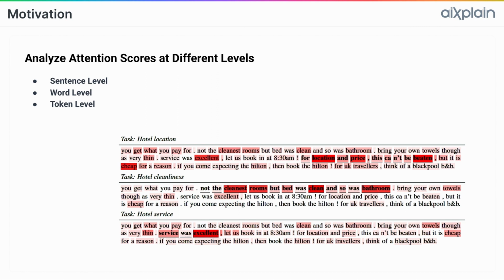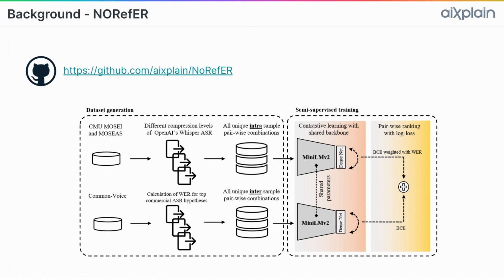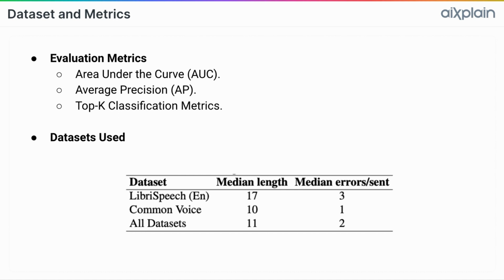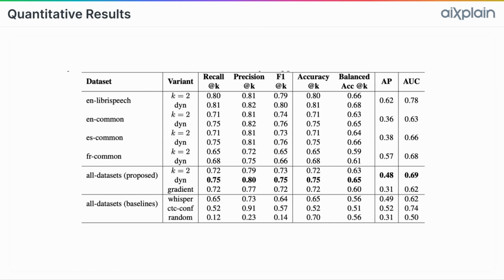Word-Level ASR Quality Estimation for Efficient Corpus Sampling and Post-Editing through ...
Title: Word-Level  ASR Quality Estimation for Efficient Corpus Sampling and Post-Editing through Analyzing Attentions of a Reference-Free Metric

Video presentation of submission #2 to XAI-SA.

Authors: Golara Javadi, Kamer Ali Yuksel, Yunsu Kim, Thiago Castro Ferreira, Mohamed Al-Badrashiny